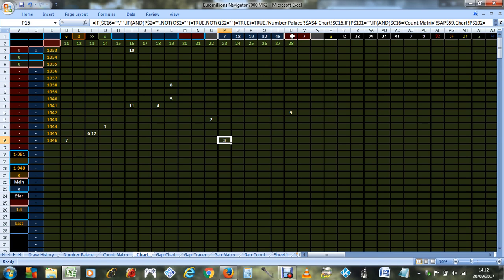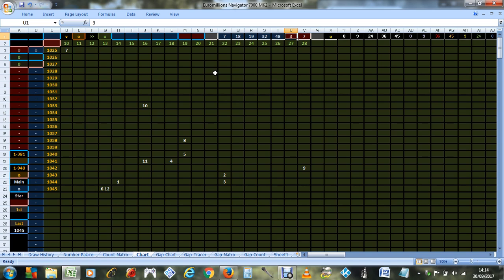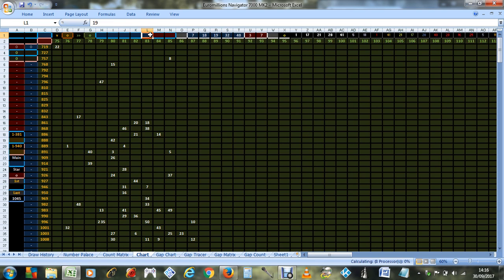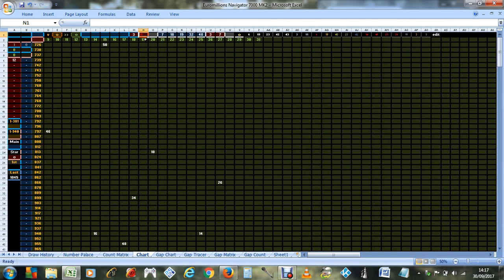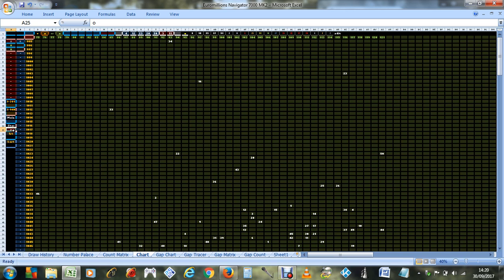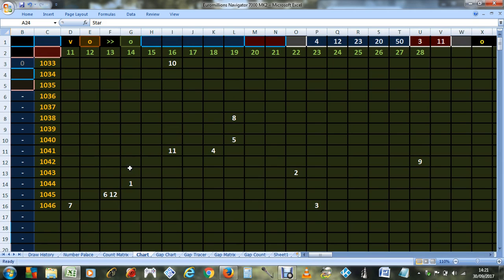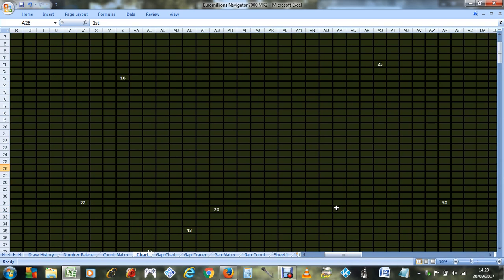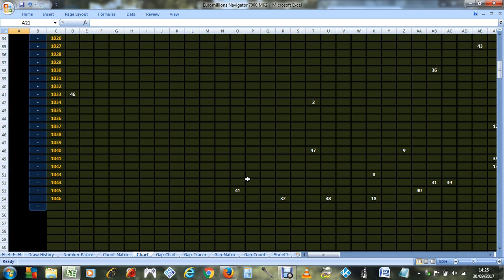1046 EuroMillions Draw History Statistics Analysis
A look at the latest result from draw 1046 & an analysis of the most probable reasons why these particular numbers occured together & then a prediction for the next draw based on what reasons I can come up with.